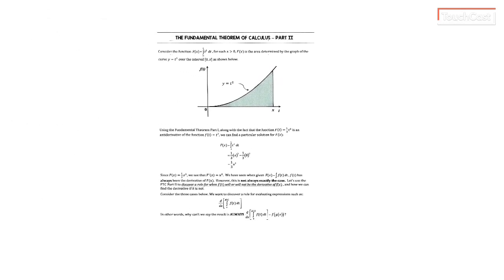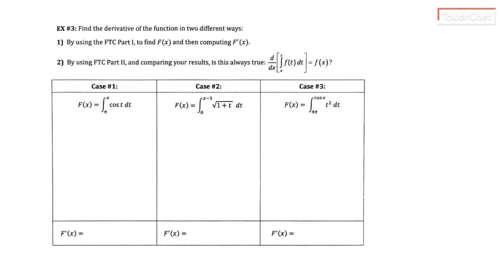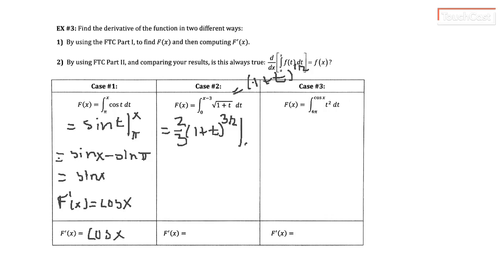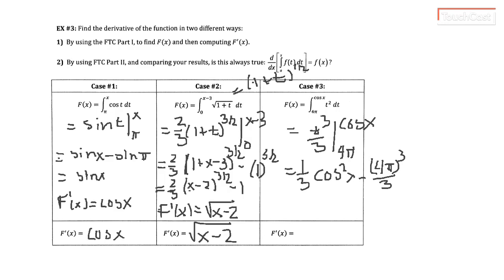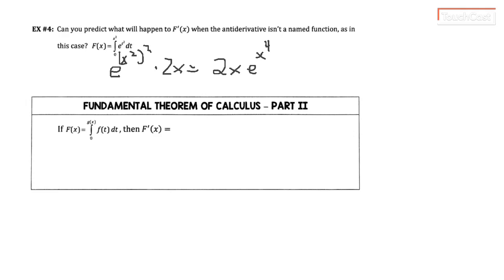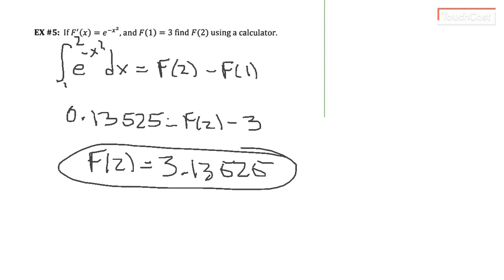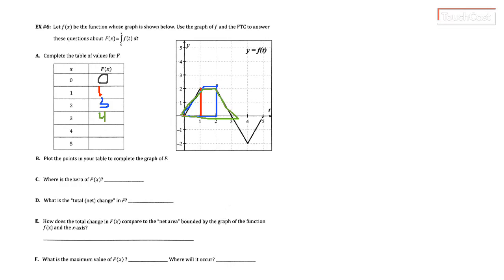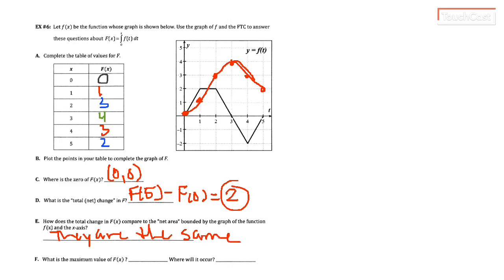The Fundamental Theorem of Calculus part 2